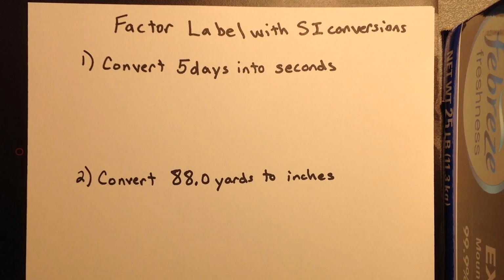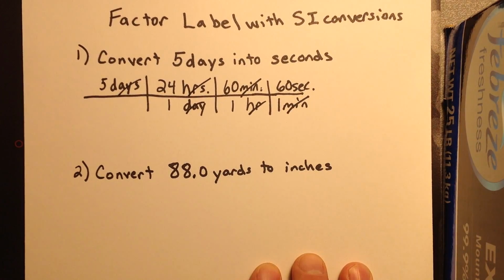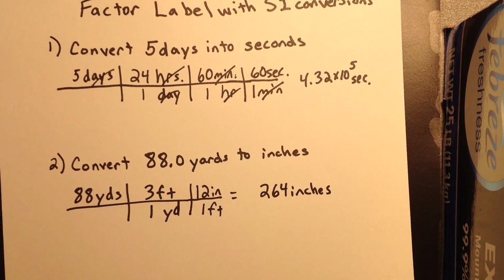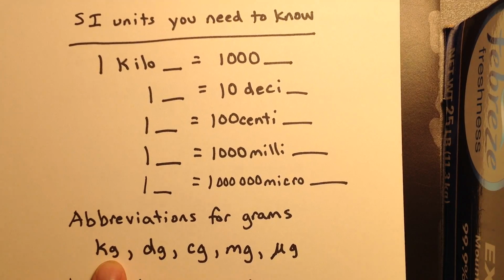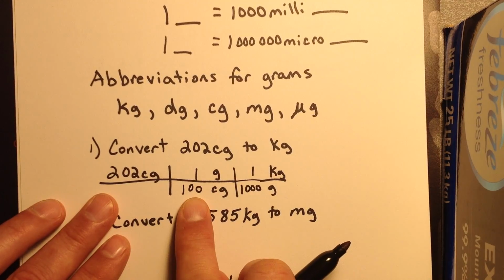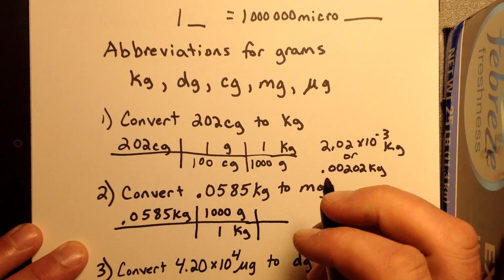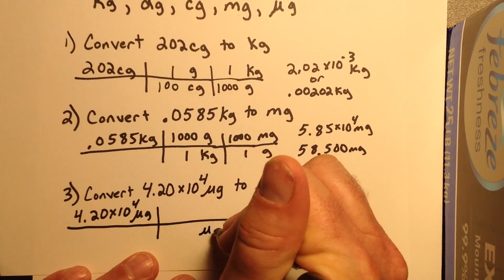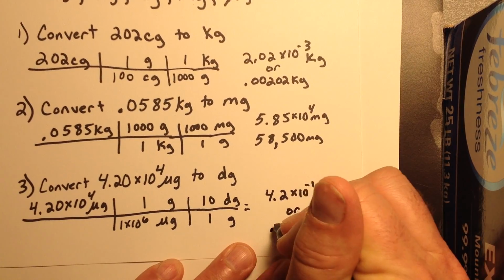SI Conversions using Factor Label Method